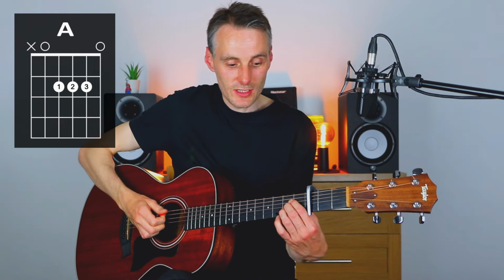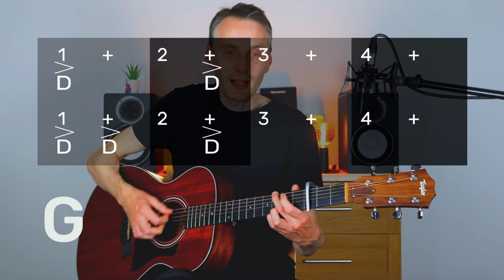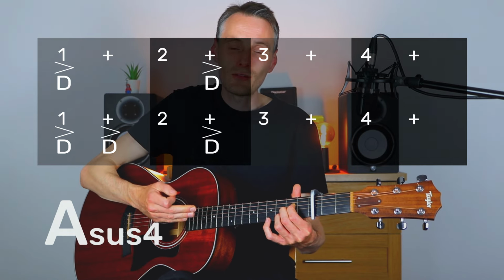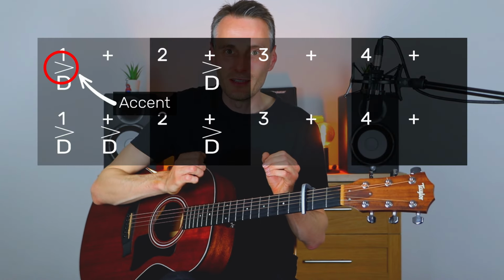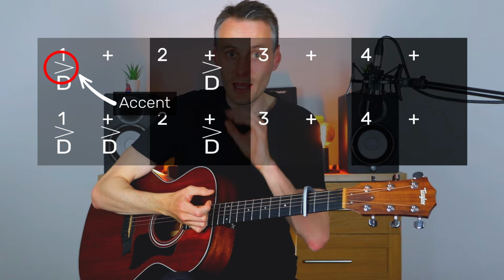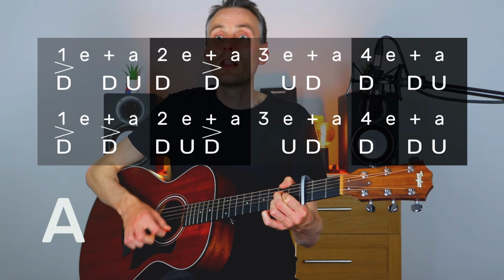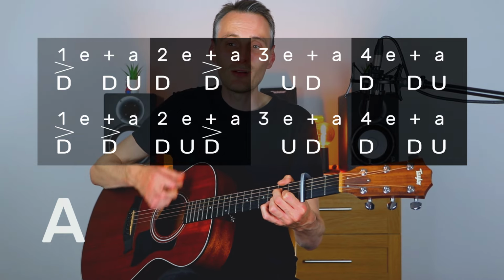How to Play Free Fallin' by Tom Petty on Guitar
This video contains all of the chord diagrams and strumming patterns for Free Fallin' by Tom Petty. We will start by learning each individual chord before learning the strumming patterns from each of the different sections.

📖 Video Chapters

⏩ 0:00 Video Intro/Song Overview
⏩ 0:56 Individual Chords
⏩ 2:35 Intro/Verse Strumming Pattern
⏩ 3:29 Chorus Strumming Pattern (How to Play 16th Notes)
⏩ 4:17 Accents & How to Play Them
⏩ 6:39 Power Chord Riff

🔢Video Breakdown

⚙️ Gear:
Canon EOS 77D w/f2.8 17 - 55mm Cannon lens
ESDDI Softbox Lights
Taylor 332 Acoustic Guitar
Vocal Cords
Roland Cables
Yamaha MG10XU Mixing Desk
Neumann TLM 102
Vegas 21 Pro
Cubase 12

Keep on Strummin' 🎸
Aaron